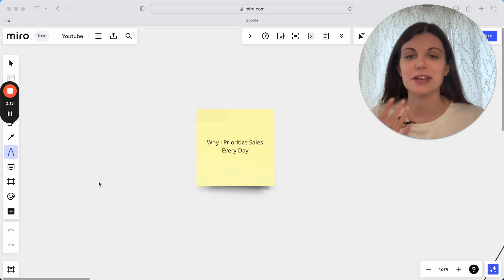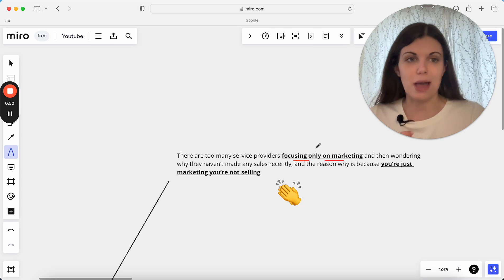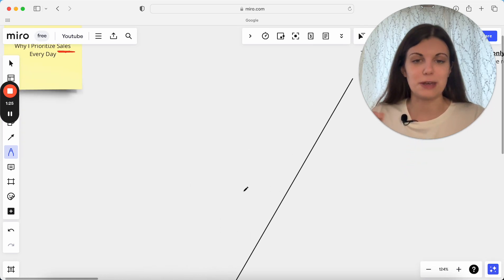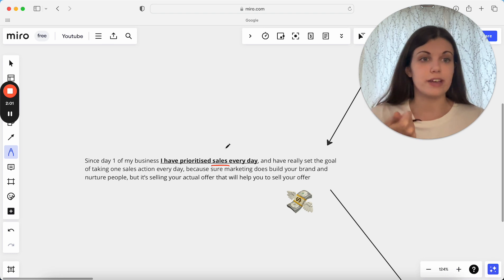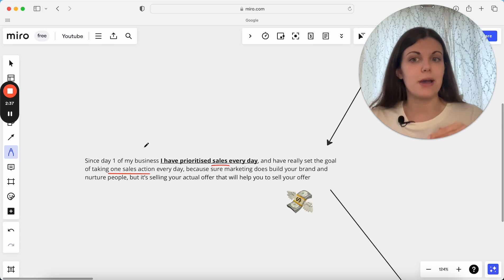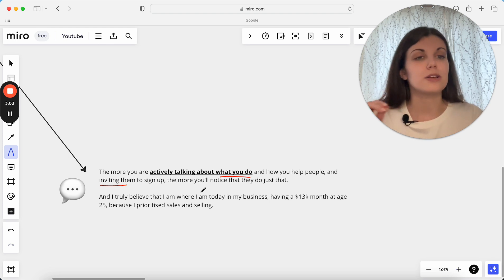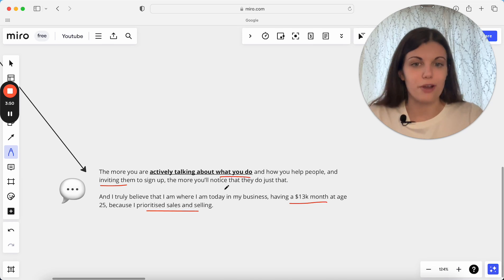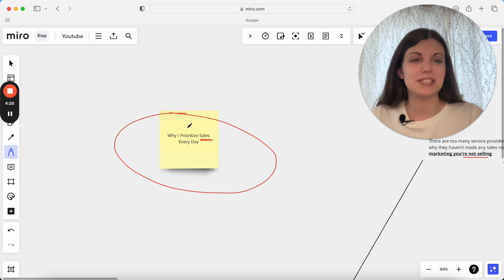Why I Prioritize Sales Every Day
This is why prioritising sales could be THE thing you're missing to get to your next level in business